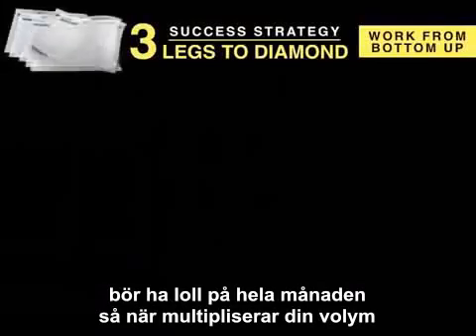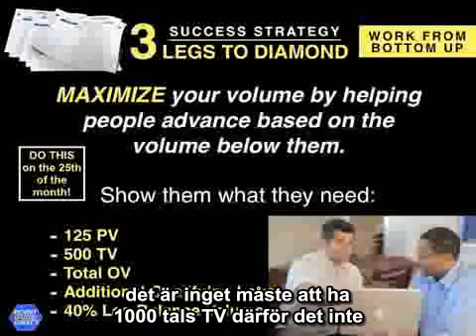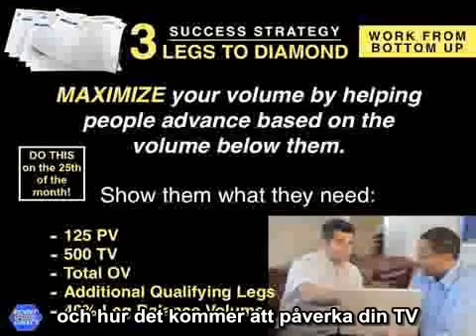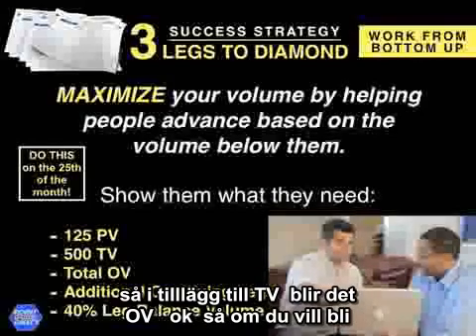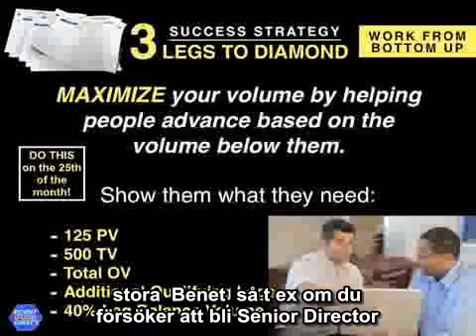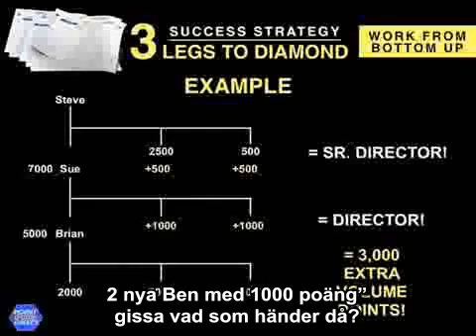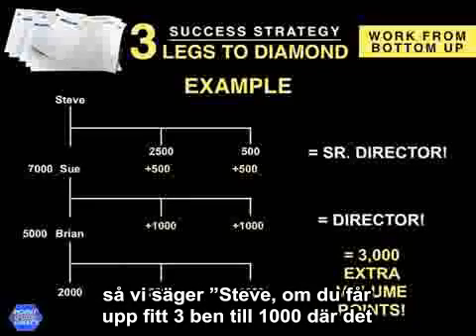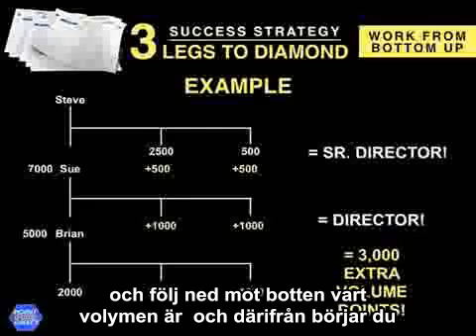3 Ben till Diamond - Nedifrån och upp